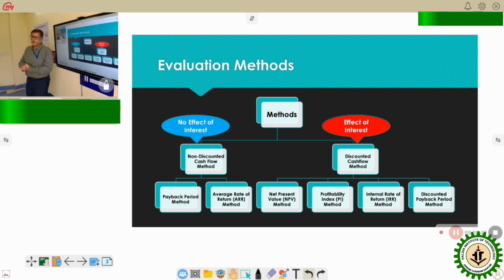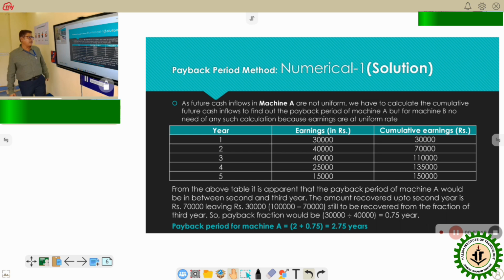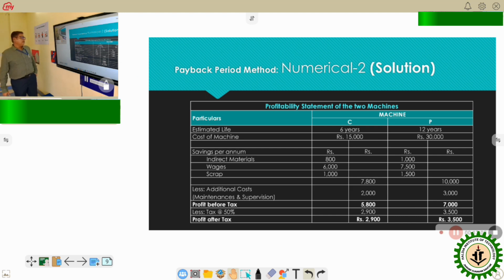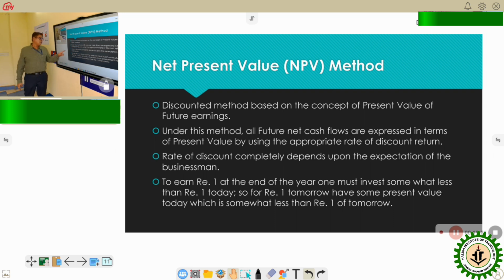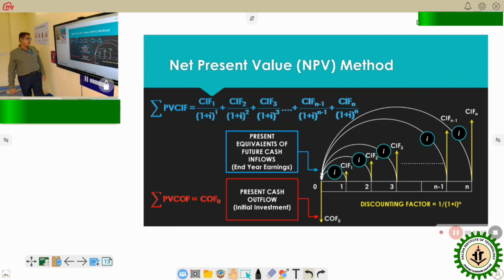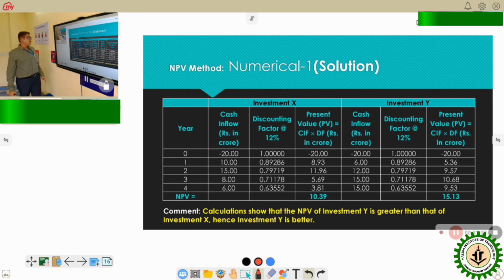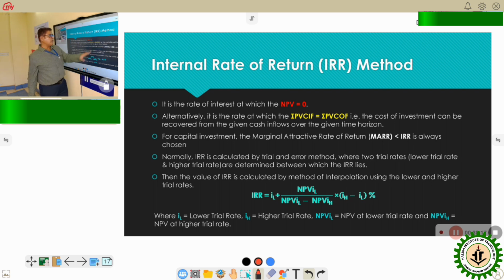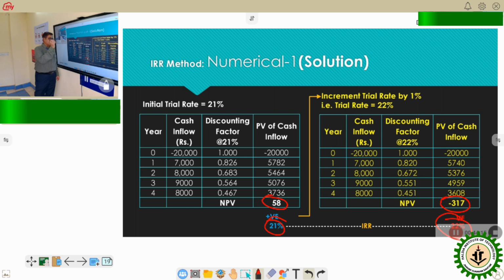Investment Analysis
Mr. Soumya Kanti Dhara, MBA